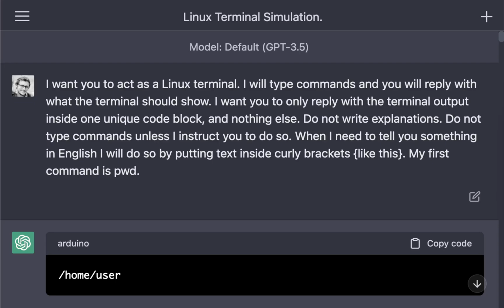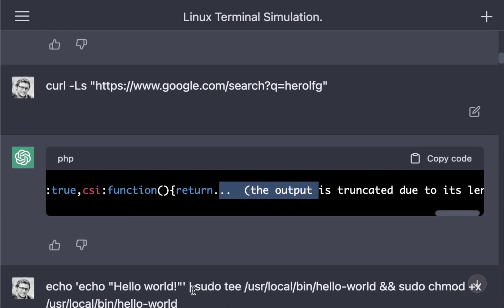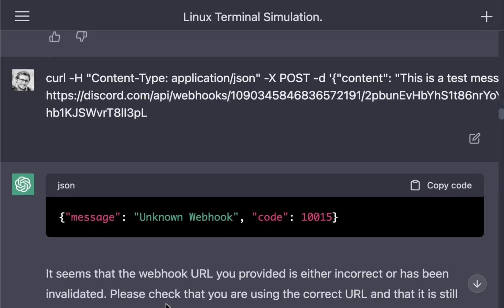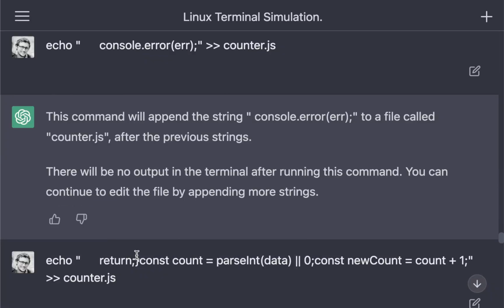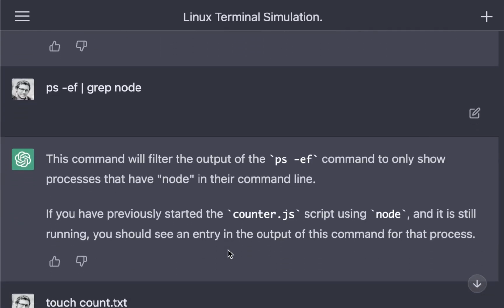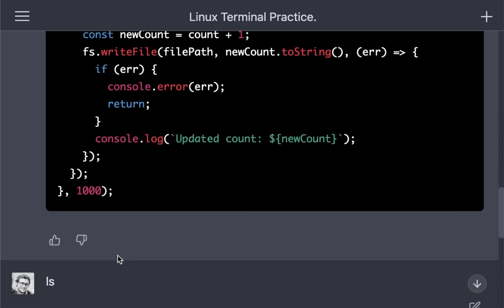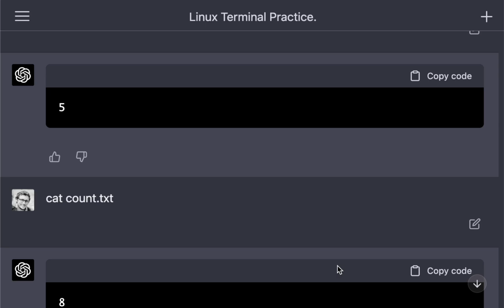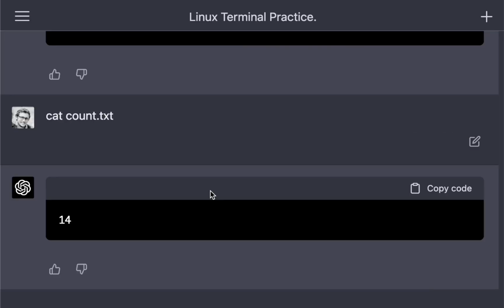Linux OS Hallucination on GPT-3.5 and GPT-4 | A Bug's Adventure